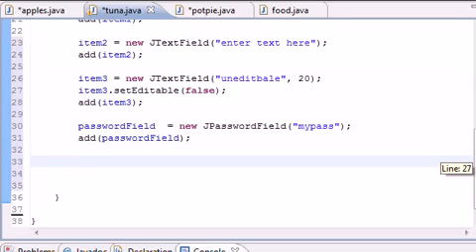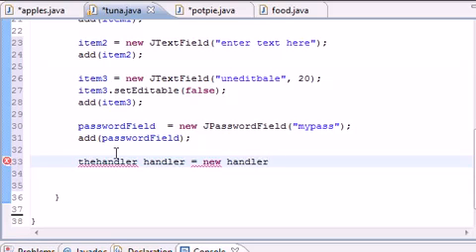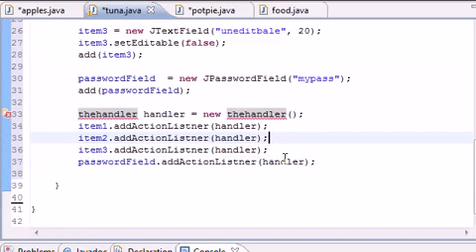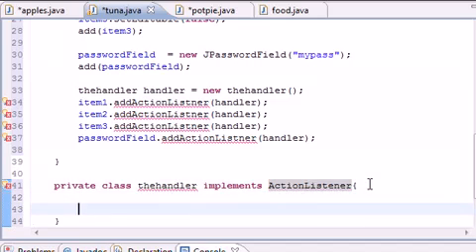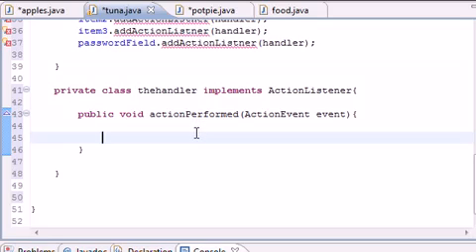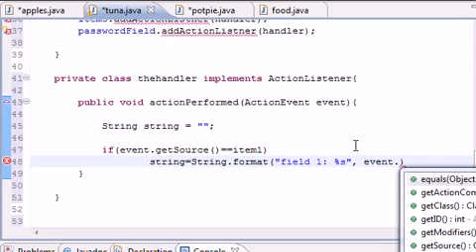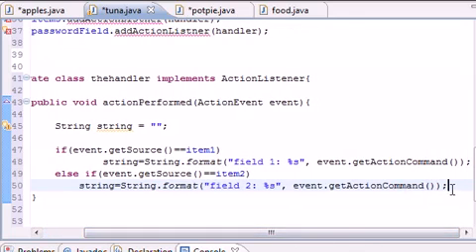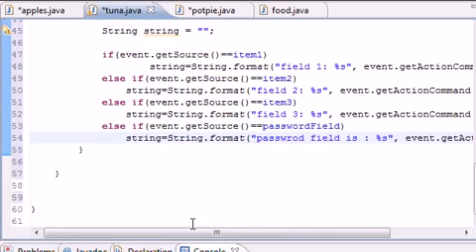Java Programming Tutorial 53 ActionListner